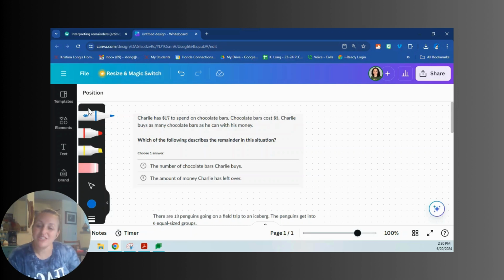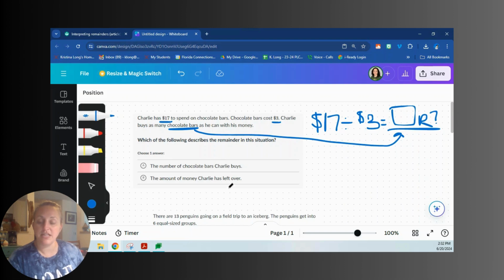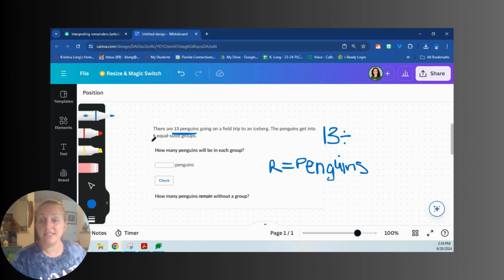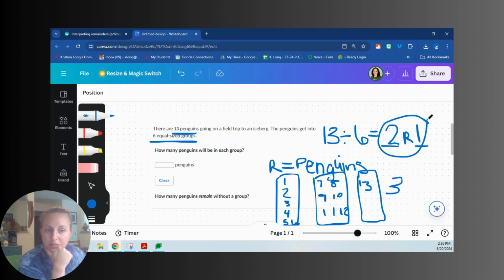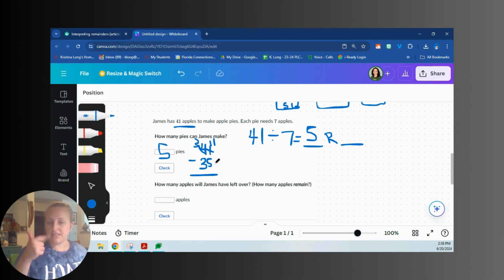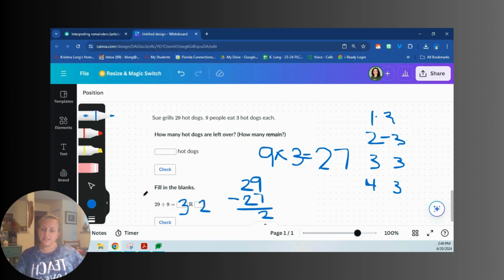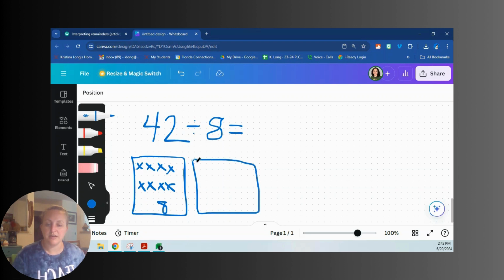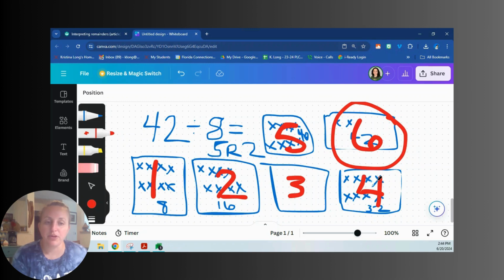MA 4 AR 1 1 Interpreting Remainders